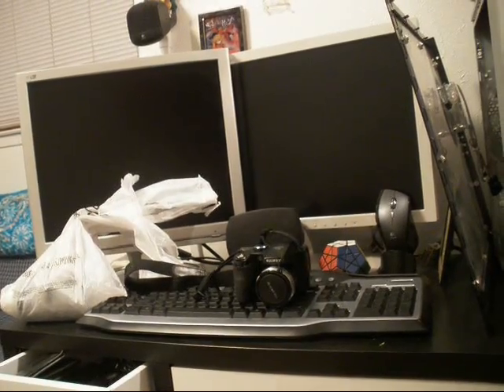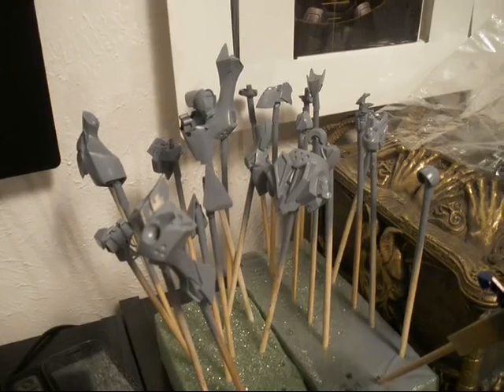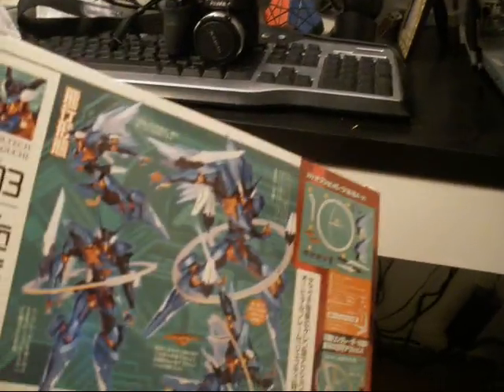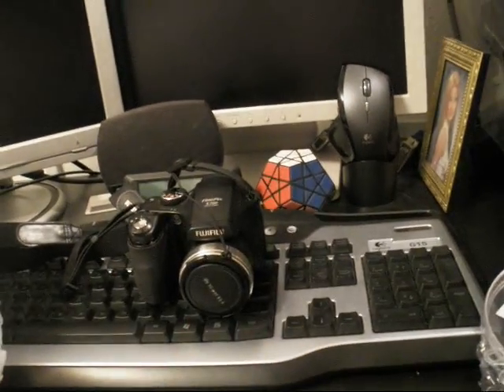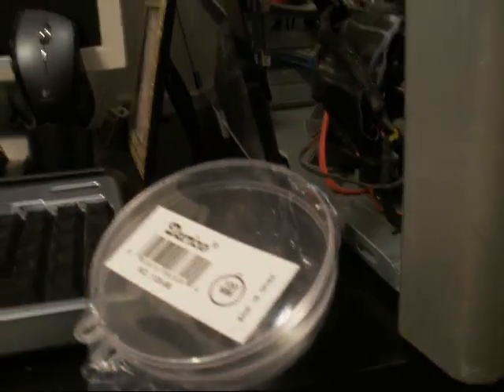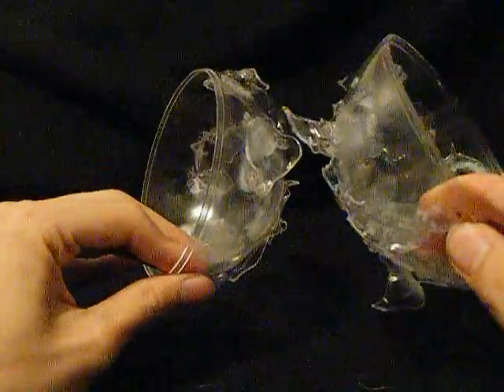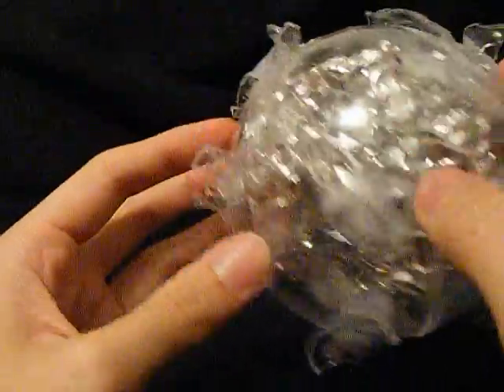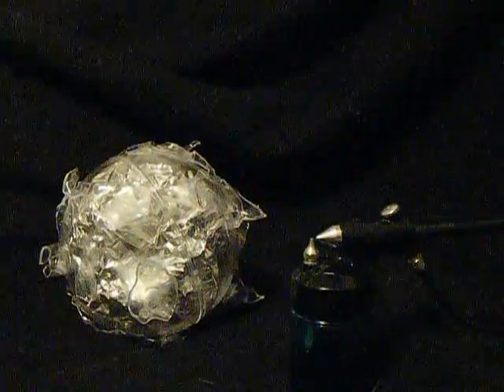Project updates & Jehuty Burst effect part WIP pt 1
After a ridiculous time without a video card or free time, I can finally get some updates again. This was film about a month ago. Sorry about the sound being loud ^^;

More pictures and info at the blog as usual: projecteae.blogspot.com